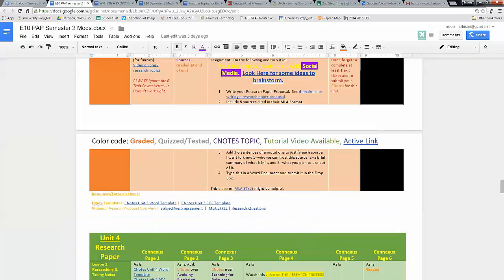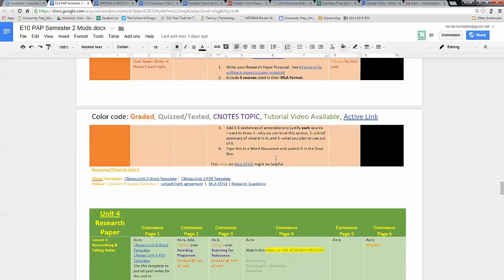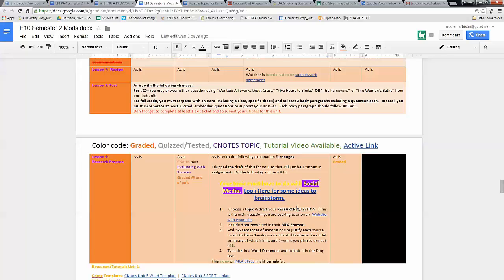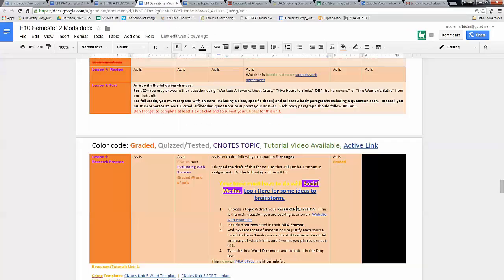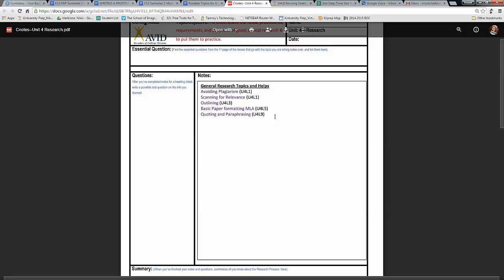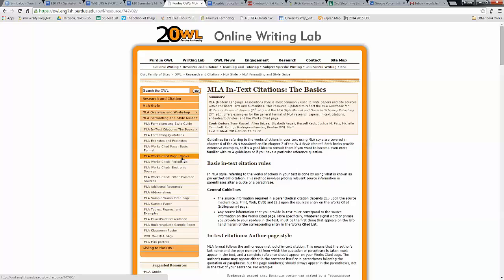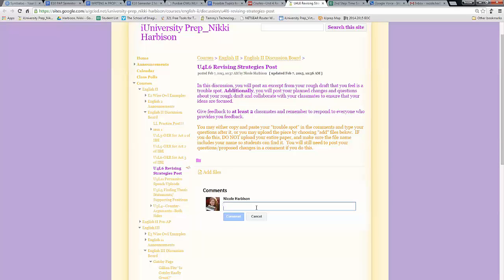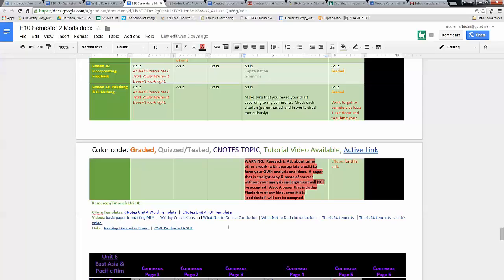E10 U4 Research Overview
An overview of the lesson modifications and research project for the end of U3 and all of U4.